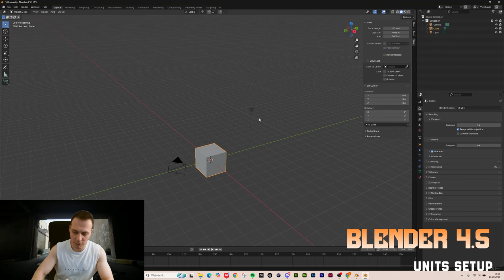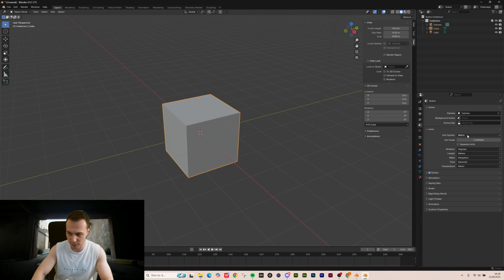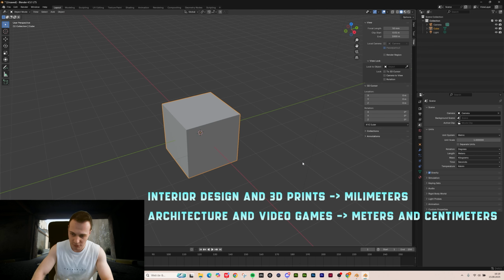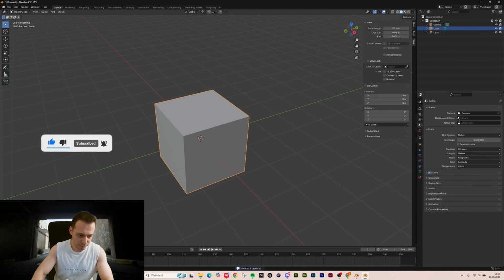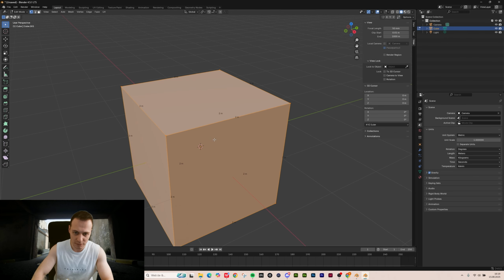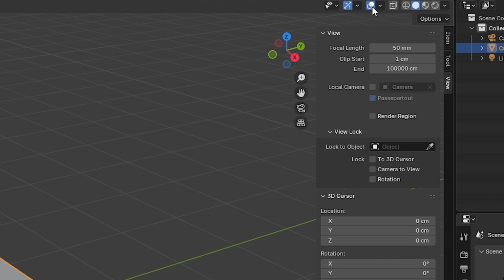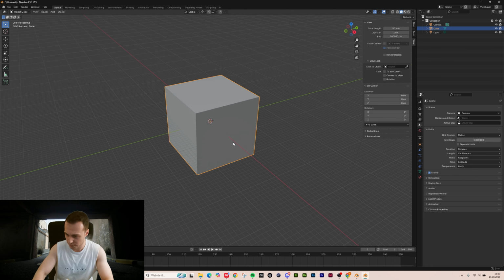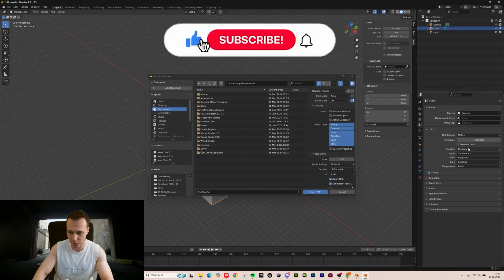HOW to BLENDER UNITS SETUP - BLENDER 4.5 - tutorial beginners - Bilgehan Bölek - Architect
Hello guys !

In today's video, I am explaning how to correctly set Units for your projects, as desired units ! Hope it will work for you !